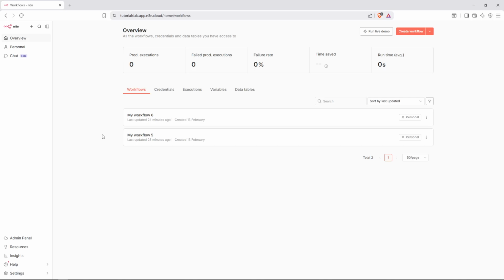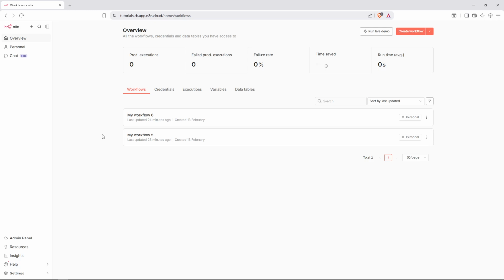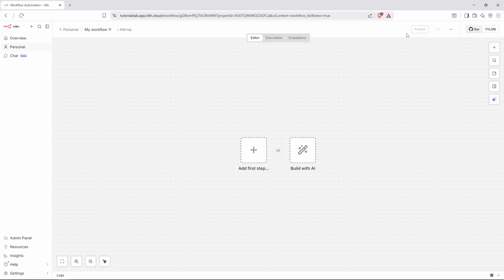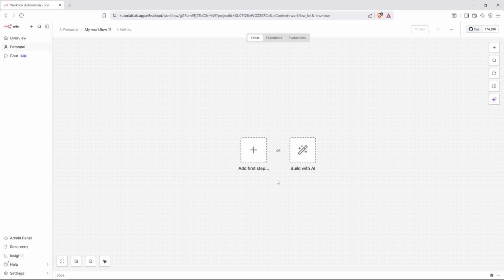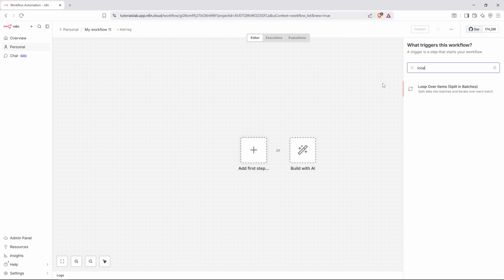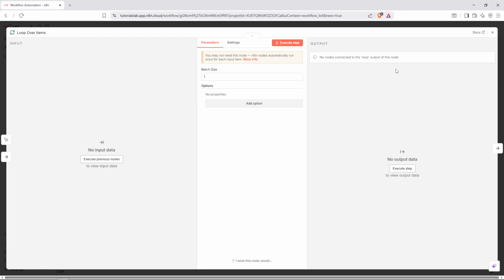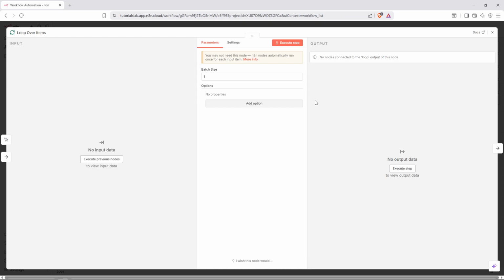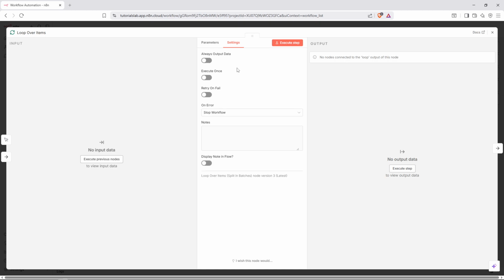How to Use n8n Loop Over Items Node (Tutorial 2026)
Along the way, you'll learn n8n loop over items node tutorial, how to use n8n loop node, n8n workflow loop iteration, iterate over items in n8n, n8n data looping guide, setup n8n loop over array, n8n workflow for multiple items, understanding n8n loop functionality, n8n automation loop example, explained n8n loop over items, complete guide n8n loop node, practical n8n loop over data